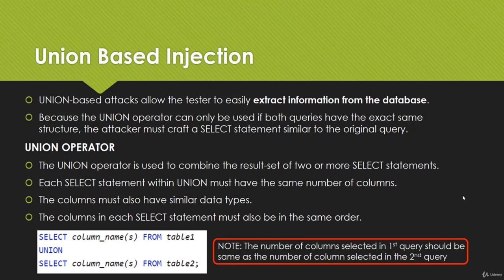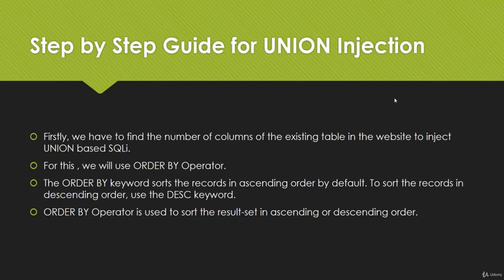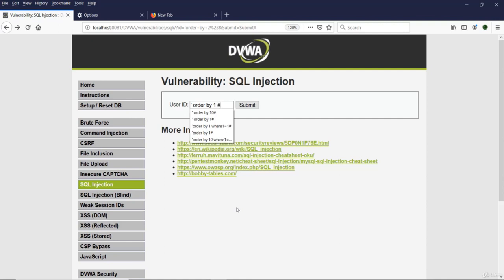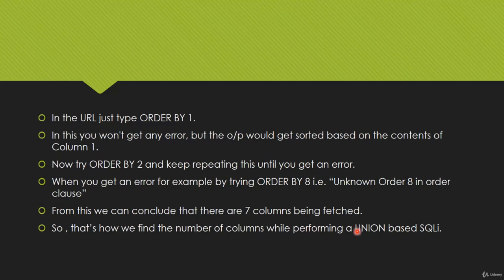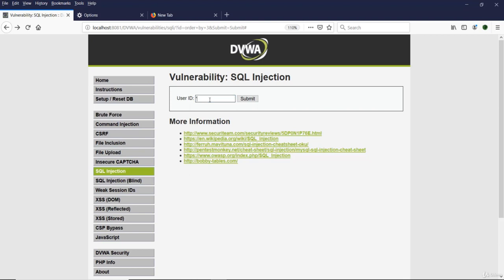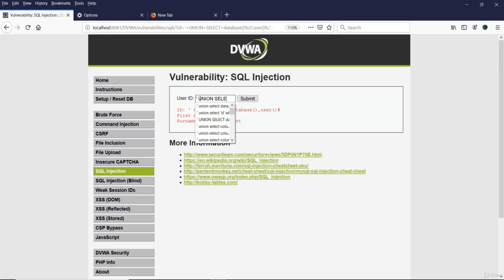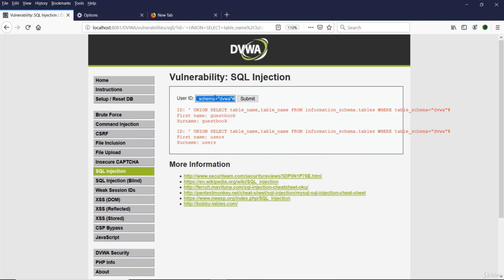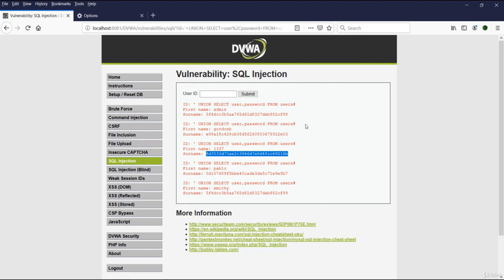Union Based SQLi Bug Bounty Hunting